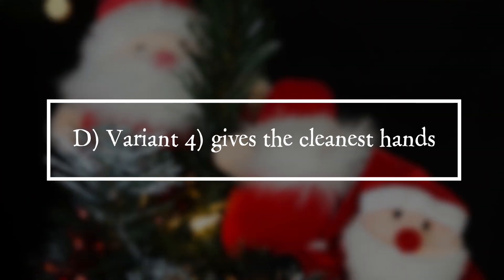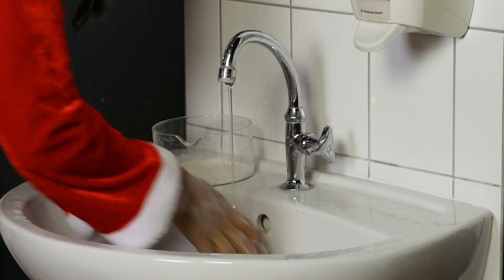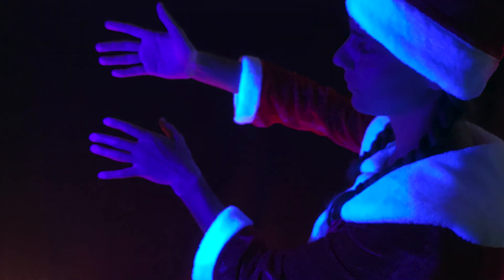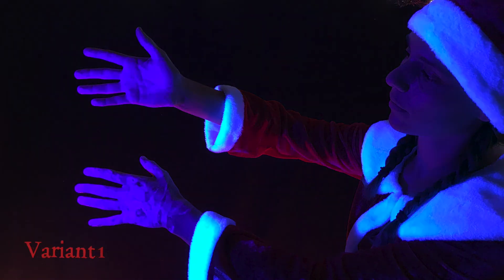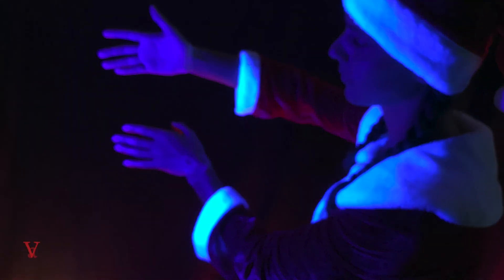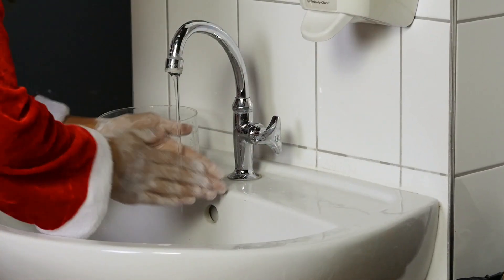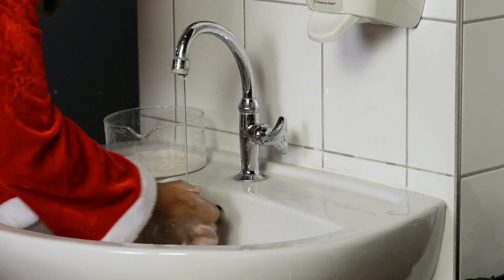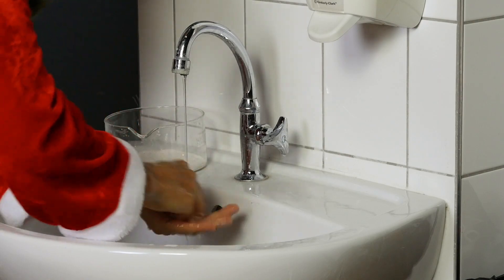PiA - Physics in Advent 2020 - solution 7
„PiA - Physik im Advent“ wird von der Universität Göttingen mit Unterstützung der Wilhelm und Else Heraeus-Stiftung in Kooperation mit der Deutschen, Niederländischen, Österreichischen, Schweizer und der Europäischen Physikalischen Gesellschaft, dem Verein Deutsche Ingenieure, dem Deutschen Zentrum für Luft- und Raumfahrt, dem MNU-Verband zur Förderung des MINT-Unterrichts, IUCAA (Indien), Global Sphere network, Science on Stage, Komm mach MINT und MINT Zukunft schaffen angeboten und durchgeführt.